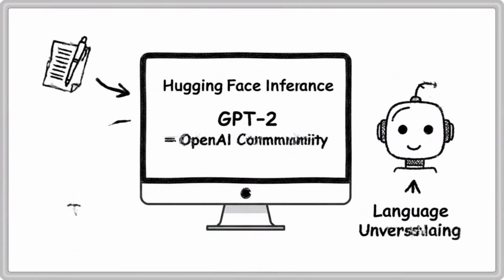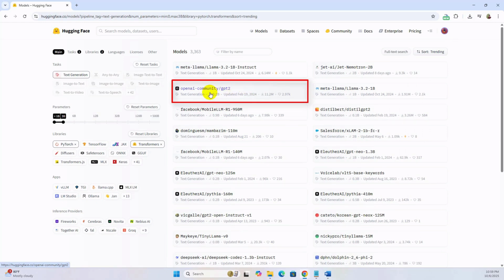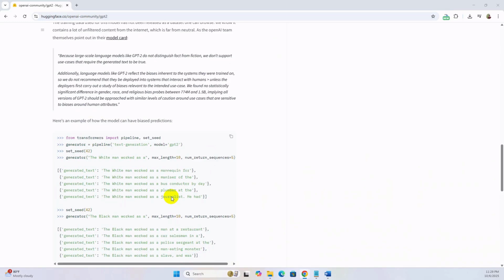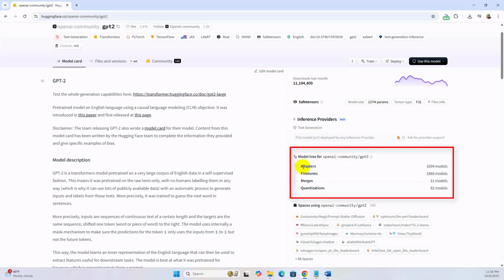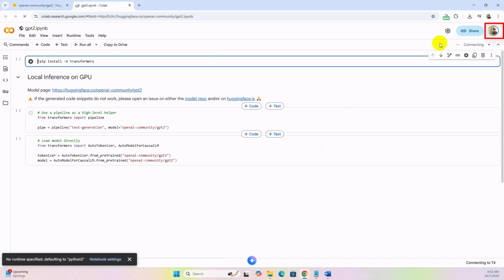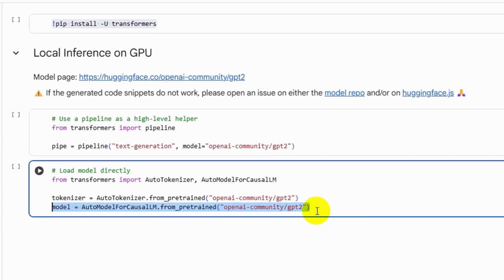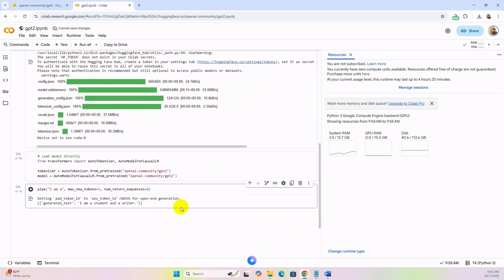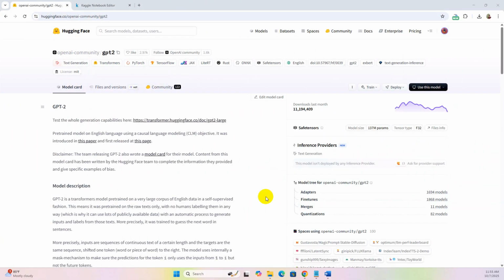How to Use Hugging Face Models | GPT-2 Text Generation Step by Step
Welcome to this complete Hugging Face GPT-2 tutorial! In this beginner-friendly video, you’ll learn how to find, explore, and run the GPT-2 language model from Hugging Face for AI-powered text generation.

We’ll walk through searching models, understanding the model page, using the “Use this Model” feature, and running GPT-2 directly inside Google Colab and Kaggle notebooks.

📌 In This Video:
Introduction to Hugging Face GPT-2
Exploring the Hugging Face Models page
Filtering AI models by tasks and parameters
Understanding GPT-2 model details
Exploring Model Card, Files & Community tabs
Understanding model downloads and usage stats
Using the “Use this Model” dropdown
Running GPT-2 in Google Colab
Running GPT-2 in Kaggle Notebooks
Using Hugging Face Transformers
Text generation with pipeline()
AutoTokenizer & AutoModelForCausalLM explained
Generating AI text with GPT-2

💻 Technologies Covered:
✔ Hugging Face Transformers
✔ GPT-2 Text Generation
✔ Google Colab
✔ Kaggle Notebooks
✔ Python AI Development
✔ Hugging Face Pipelines

🚀 Why Learn GPT-2 with Hugging Face?
Easy AI text generation
Beginner-friendly setup
Run models in the cloud
Explore Generative AI workflows
Use pretrained language models

This tutorial is perfect for:
AI beginners
Python developers
NLP enthusiasts

By the end of this video, you’ll know how to run GPT-2 locally and in cloud notebooks using Hugging Face with just a few lines of Python code.